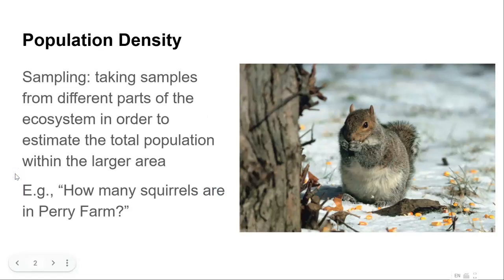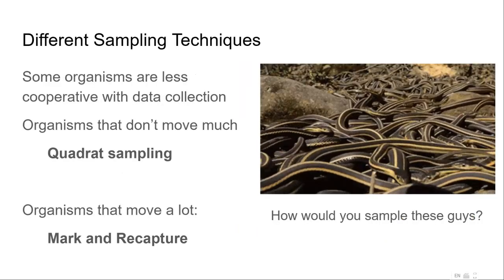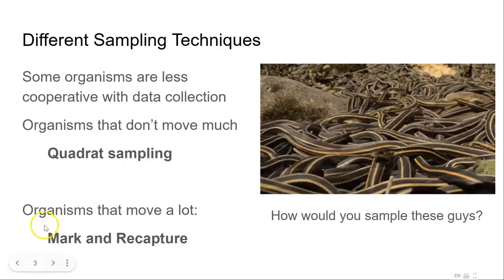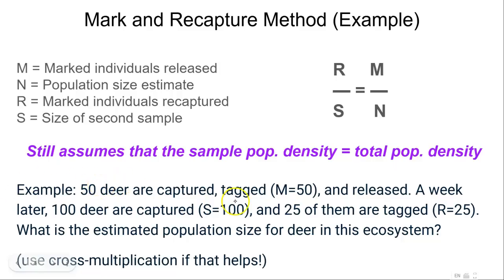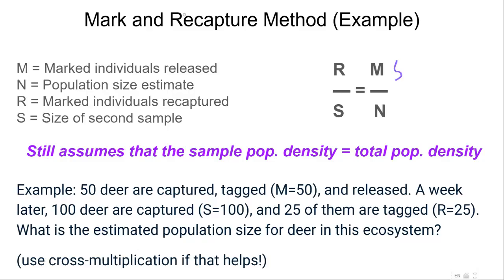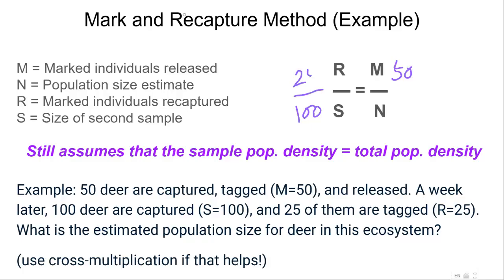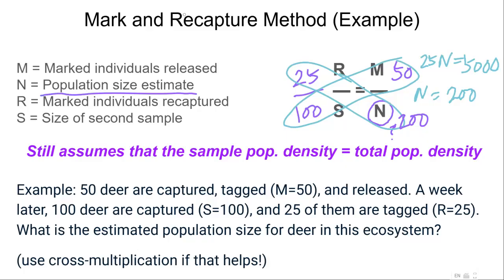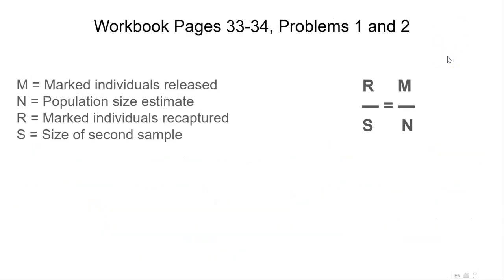2.1b Mark and Recapture